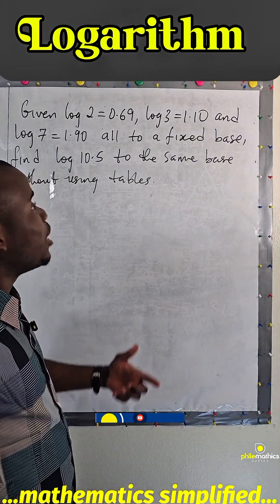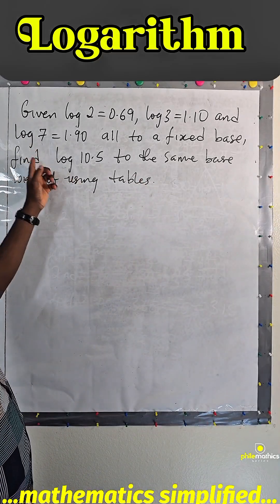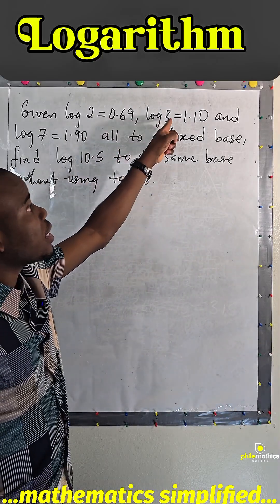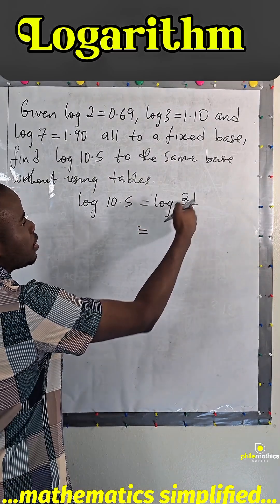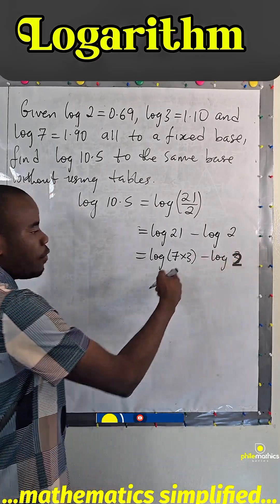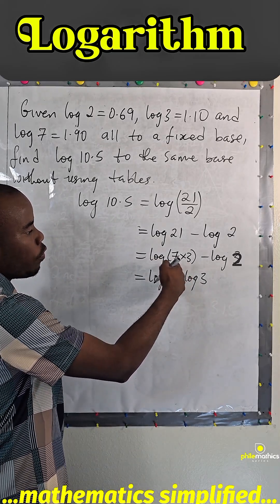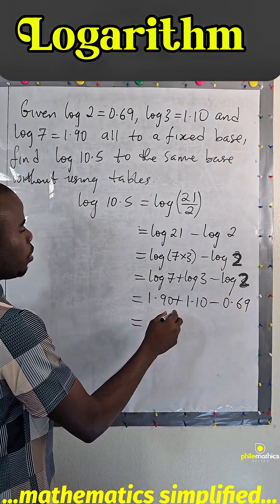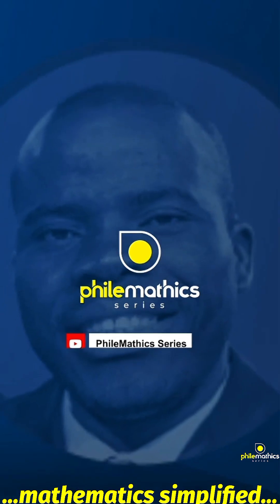How To Find Log of A number without tables